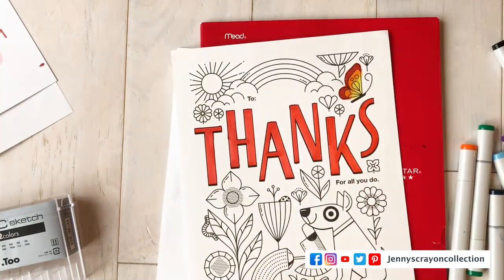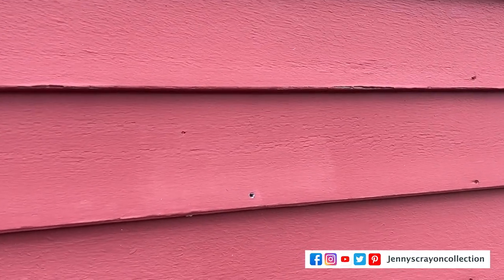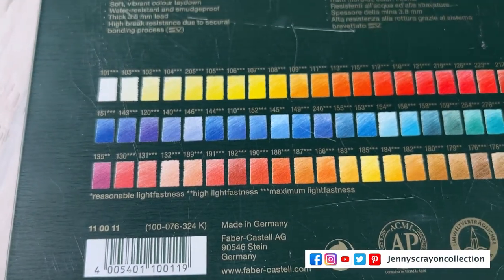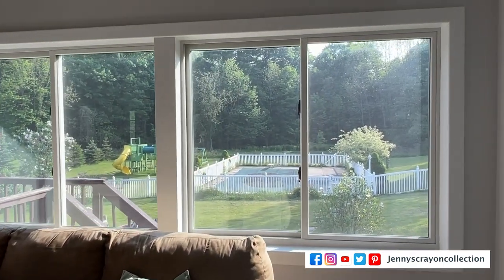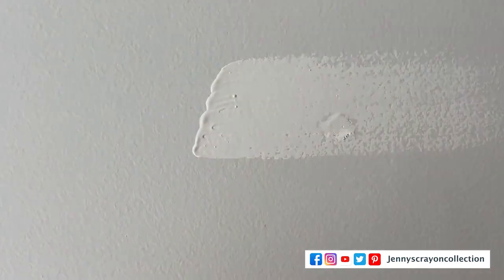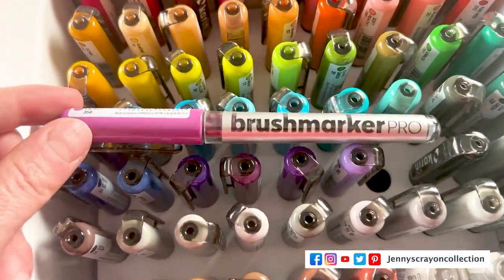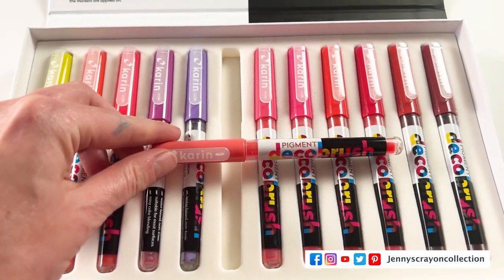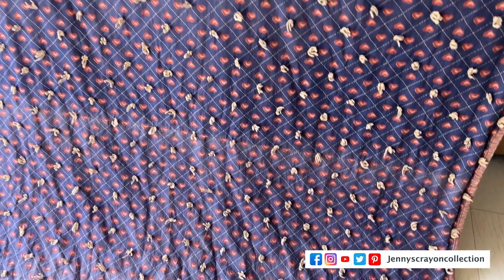What is Lightfastness? How to Make Sure Artwork and Painted Walls Do Not Fade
Have you ever had artwork or your walls fade overtime? I have and have some solutions for preventing artwork from fading and painted walls from fading.

Why does this happen? It is because the artwork is not lightfast and is not protected from sun. Walls fade because the paint used is not lightfast. Lightfastness is the resistance to fading overtime.

In this video I discuss lightfast art supplies; colored pencils and markers. I also discuss interior and exterior paint and how to choose paint that is lightfast. Benjamin Moore paint is the best interior paint to use for lightfastness when painting walls.

0:00 Introduction
0:30 Lightfastness of Copic Markers
1:39 Fading of Walls in Home
2:12 Fading of Exterior Siding of House
3:38 How to Make Colored Pencil Artwork Lightfast
5:11 How to Make Home Lightfast: New Windows
6:34 How to Prevent Interior  and Exterior Walls from Fading
8:00 How to Prevent Artwork from Fading
9:05 How to Make Marker Artwork Lightfast: Dye Based vs Pigment Based
10:00 Lightfast Marker Test
11:10 Fading of Clothing and Bedding
11:40 Cost of Lightfast Supplies

I also started a lightfast test for all the markers I can find to see which one is the best lightfast marker!